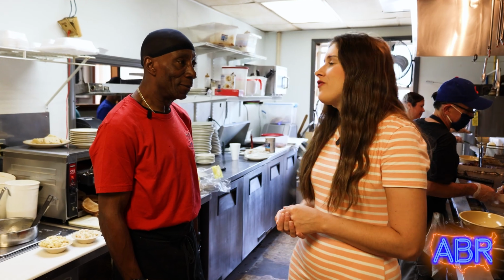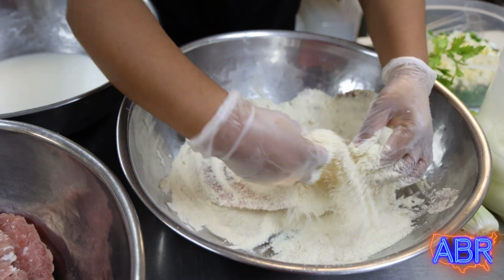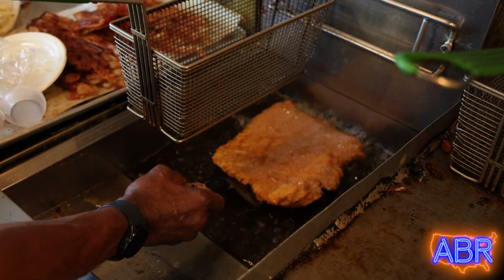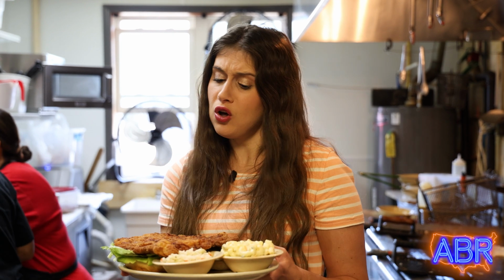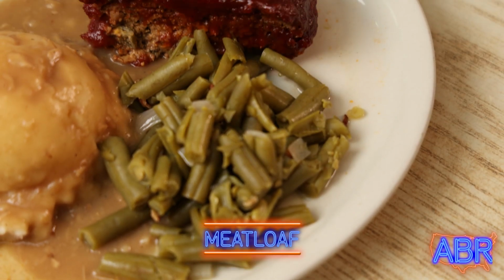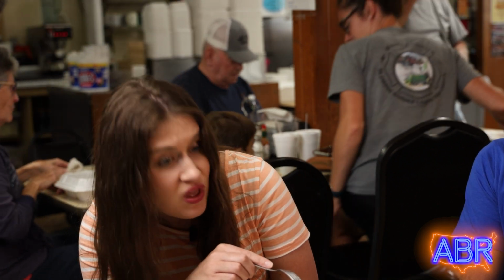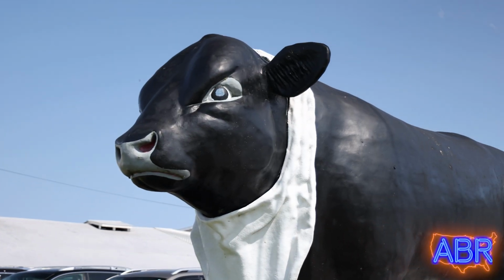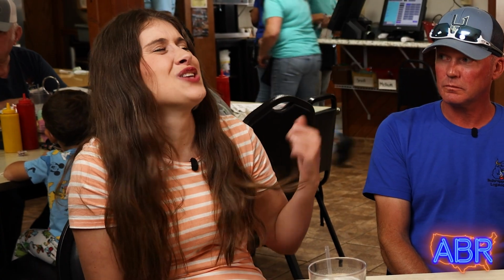This Hashbrown Dish is Beautifully Crafted | Bullshippers Cafe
On this episode of America’s Best Restaurants, Danyel is stopping by Bullshippers Cafe in Logansport, Indiana to try their breakfast cassarole!

Learn more about Bullshippers Cafe on the America’s Best Restaurants website by clicking